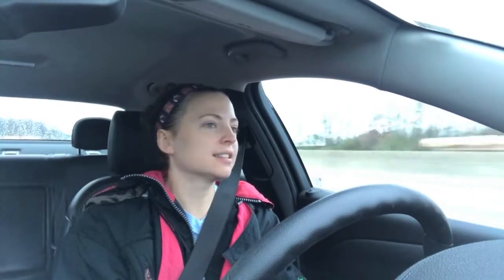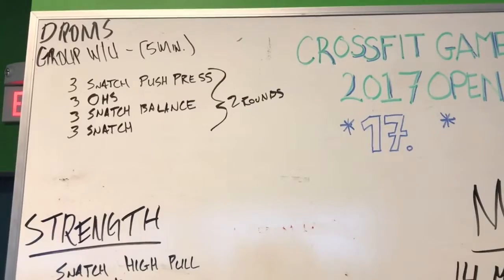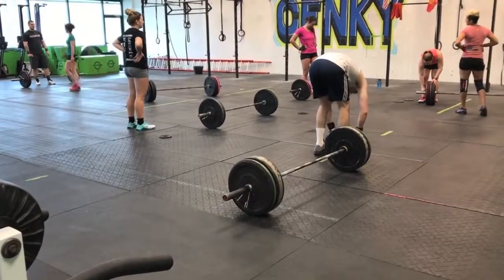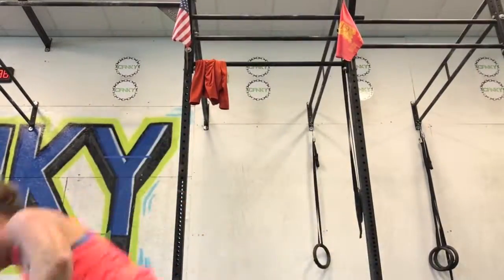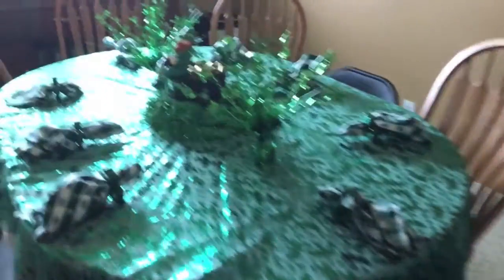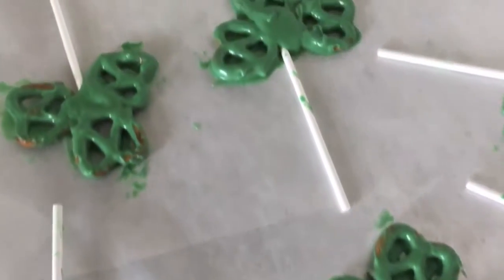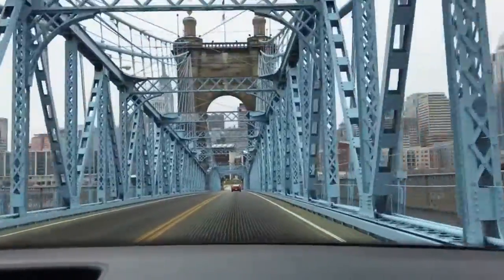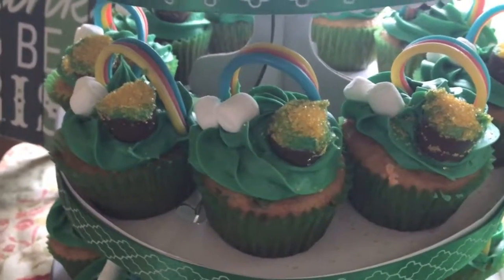Shamrock Shenanigans {The Irish Car Bomb}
Ever wonder what it's like to get up before the sun to party on St. Patrick's Day? Well Watch as we stand in line at Molly Malone's with a hundred other crazy people to be the first ones in the door! But I have to workout first! If you love all things Irish, you'll love this video:)
(All videos filmed, written, edited and narrated by yours truly.)

MENTIONED:
Crossfit Northern Kentucky